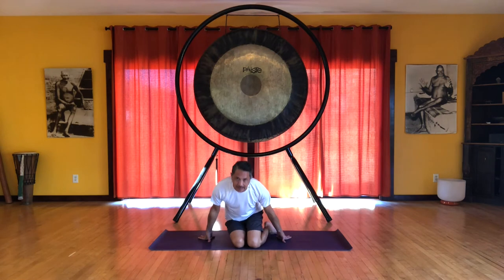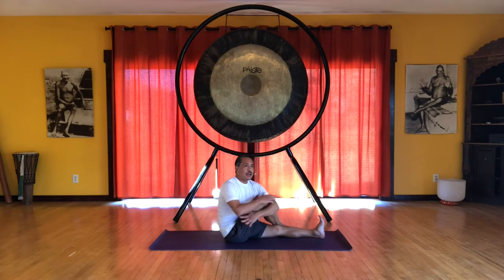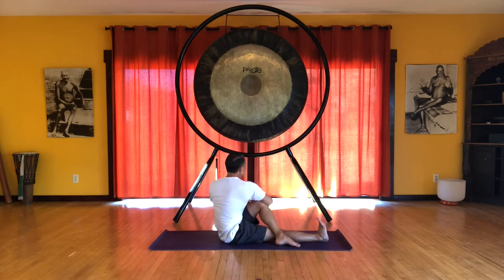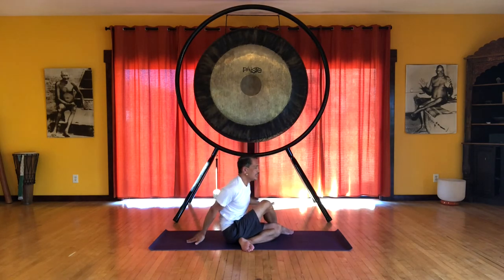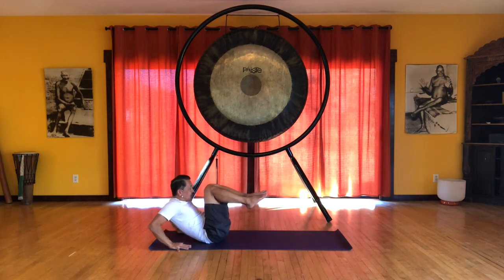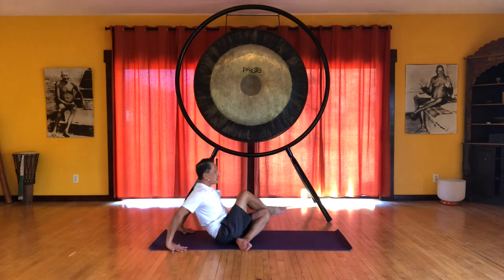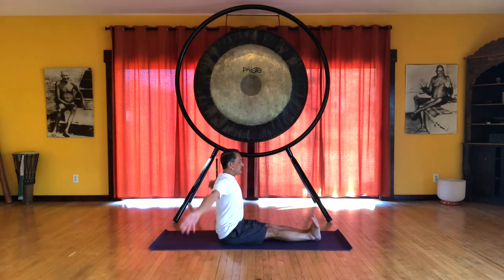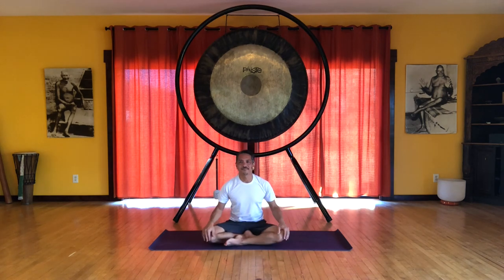Series 7: Seated Spirals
Part 3 - A beginner yoga sequence addressing spiraling movements and rotational postures that relate to the fascia called the Spiral Line (SPL). Twisting compresses and tones the organs, helps maintain postural balance, and can support issues of ankle pronation/supination, knee tracking, as well as rotational/shifting issues in the pelvis, ribs, shoulders, and head.